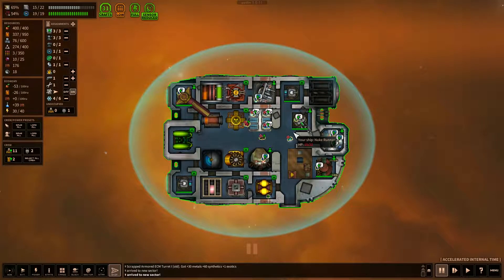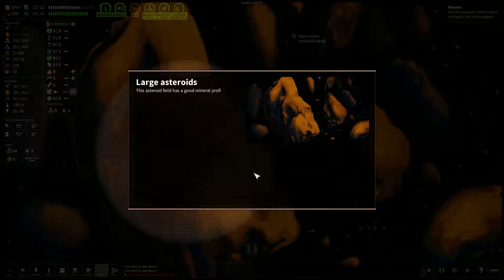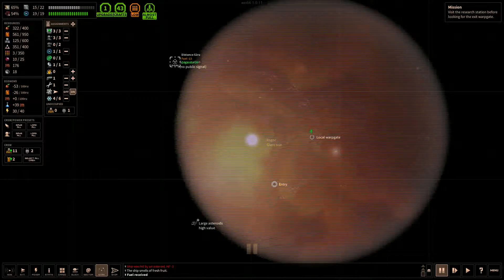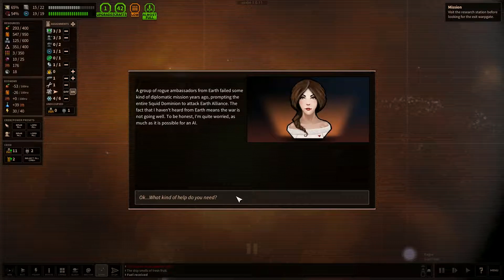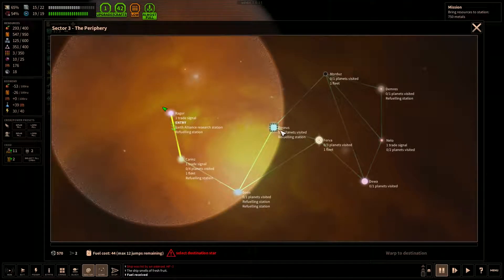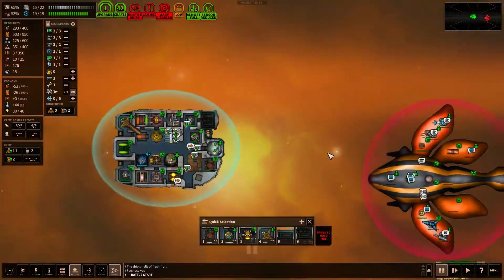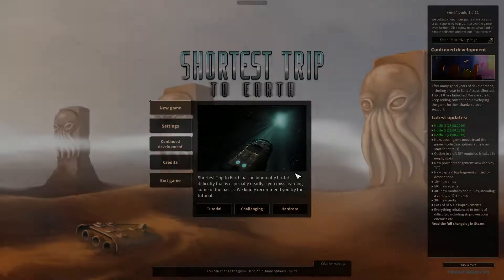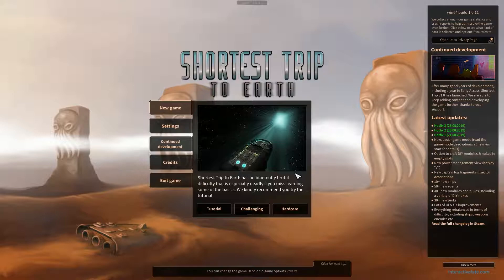Let's Play: Shortest Trip To Earth - My First Command - Ep9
Shortest Trip To Earth has just left space dock (early access)

Join me as we captain a starship in this complex ship simulator/roguelike as we attempt to reach Earth. Think FTL (Faster Than Light) if they cranked up the complexity level to 11.

""Attention, this is your captain. Welcome aboard the Nuke Runner on its first ever mission to reach Earth. We'll be facing many challenges, but as long as we hit that bullseye, the rest of the dominoes will fall like a house of cards. Checkmate.""

(Quote stolen from the best Starship Captain in the known universe)